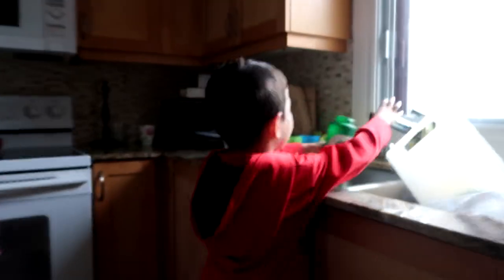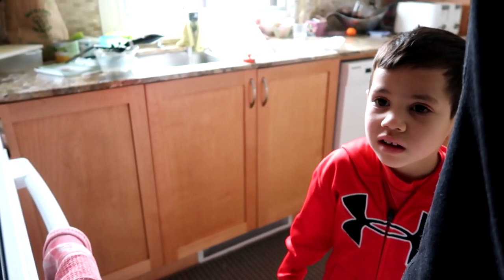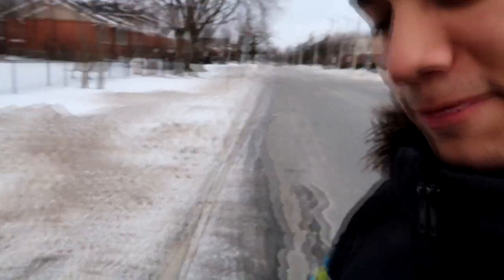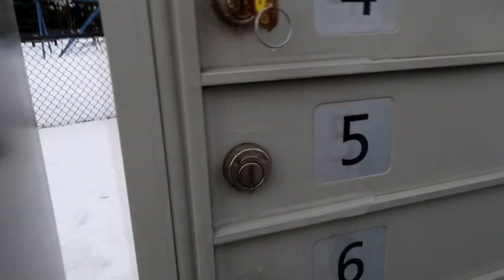18VLOG - How to Unfreeze Your Mailbox with Lorenzo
Montreal VLOGGER whose in pursuit of happyness. Join Kurt Caro as he explores the city and shares his experiences.

I've been waiting for over a month to get my results back from the OACIQ to see if I passed my real estate exam. My classmate texted me earlier two days ago telling me she passed her exam and that I should check my mail box. However, my mailbox was frozen.

Lorenzo helps me find a solution for that.

Kurtis:
SNAP : @carokurtis

Shot by - Kurt Caro
Edited by - Kurt Caro